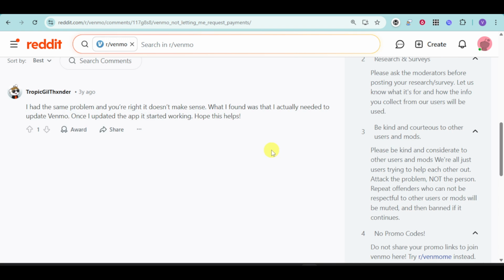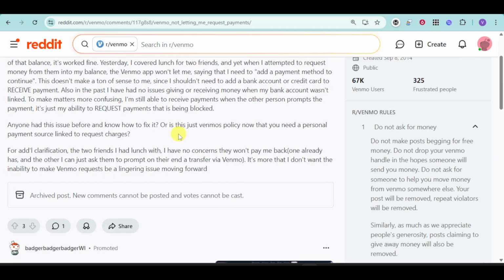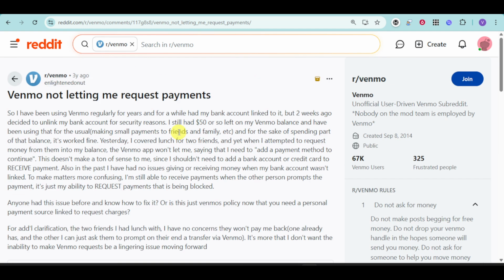Venmo Can’t Request Money 💸 Quickly Fix Issues And Receive Payments Successfully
Confused about Venmo Can’t Request Money? In this quick video, I’ll show you exactly how to fix request issues, ensure your payment requests go through, and receive your money—fast and beginner-friendly.

✅ What You’ll Learn / Fix:
⚙️ Why Venmo may block money requests
📲 Steps to fix request issues quickly
🔄 How to ensure your payment requests are received
💡 Bonus tips to prevent future request problems

✅ Timestamps:
⏱️ 0:00 Intro
📶 0:20 Why Venmo Can’t Request Money
🧩 1:10 Checking Account & Request Settings
⚙️ 2:00 Steps To Fix Request Issues
📲 2:45 Testing Your Payment Request
💡 3:20 Bonus Tips to Avoid Future Problems
✅ 4:00 Wrap-up

✅ Why Watch This Video:
🔧 Quickly fix Venmo Can’t Request Money issues
📶 Ensure your payment requests go through safely

✅ Who This Helps:
💻 Venmo users unable to request money
📱 Anyone needing to receive payments via Venmo
🏠 People wanting reliable and smooth transactions

💬 Comment if this helped you request money
📢 Follow for more fast and easy Venmo solutions!